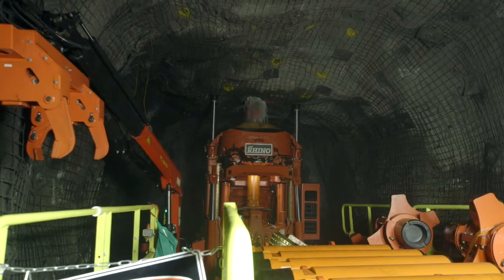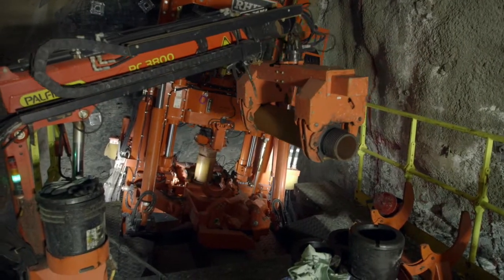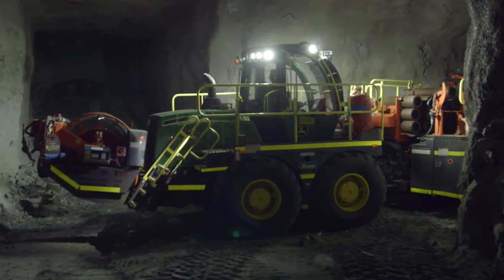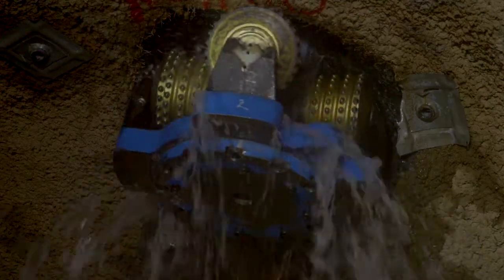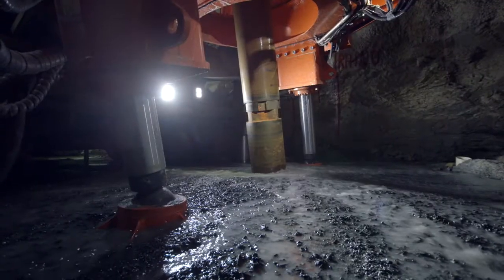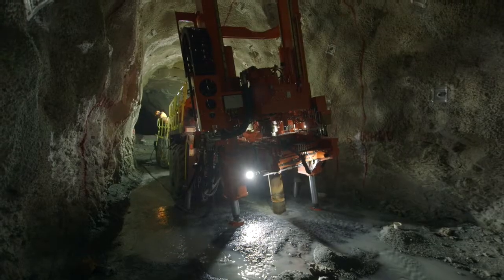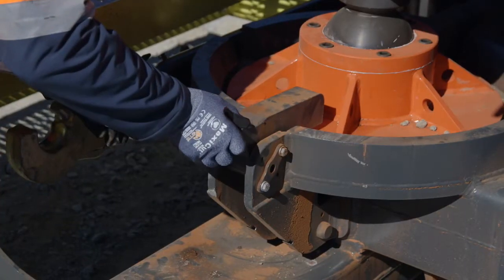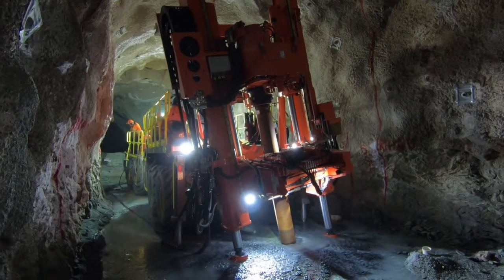Barminco Rhino - downhole reaming module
Sandvik Rhino 100 mobile raise boring machine with uphole, downhole, and back reaming capability.